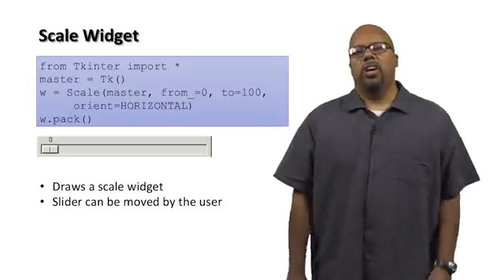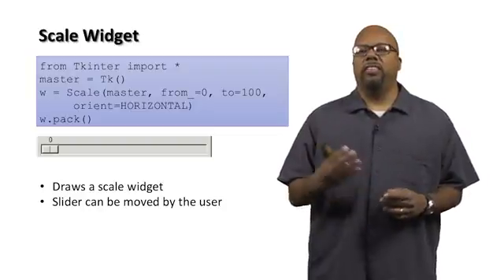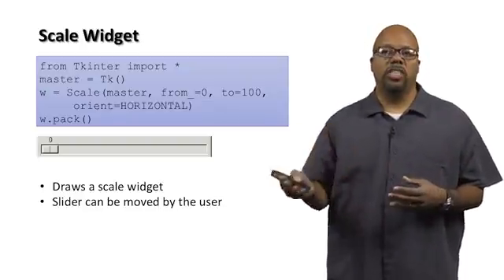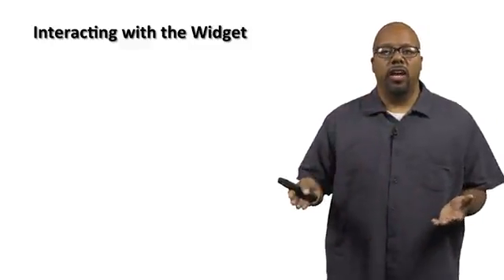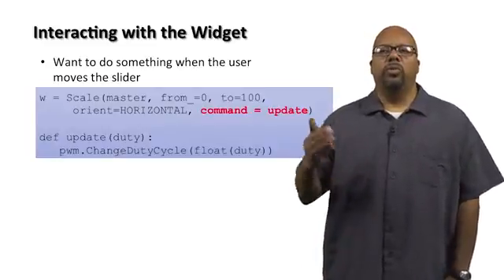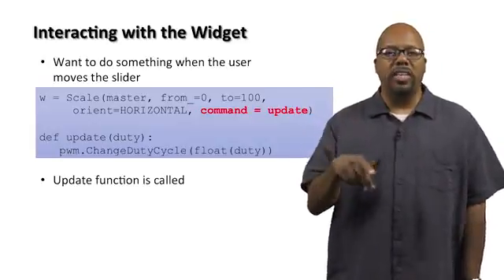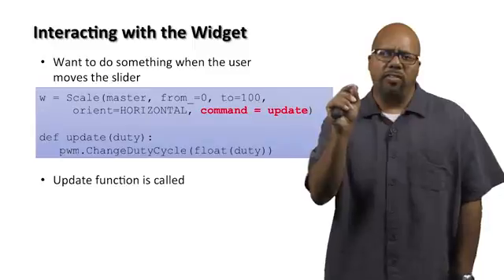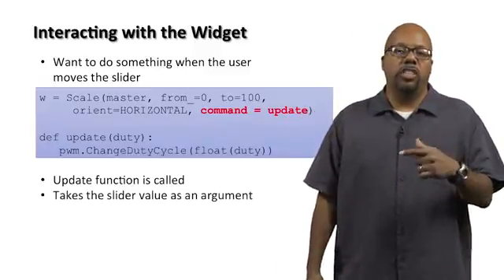Lecture 3 3 Interaction